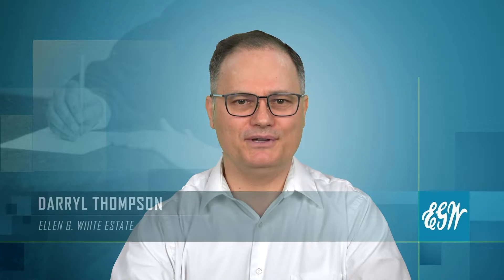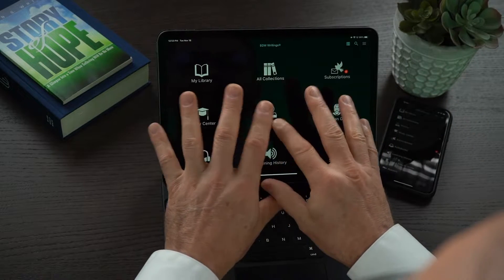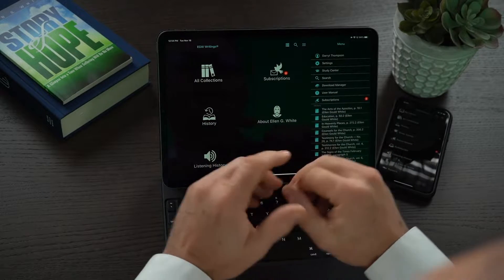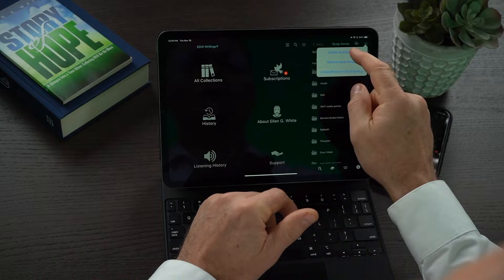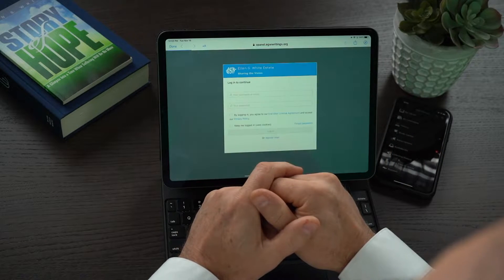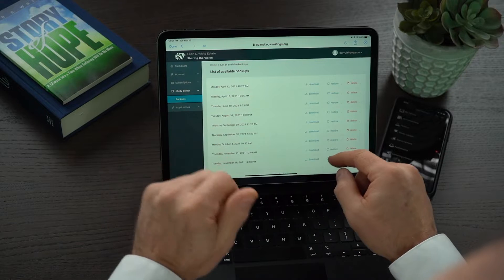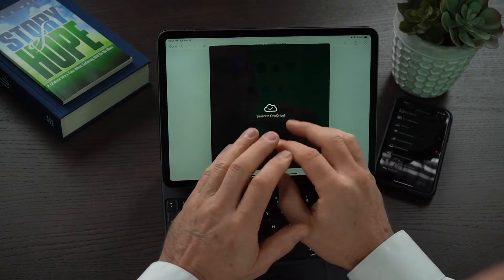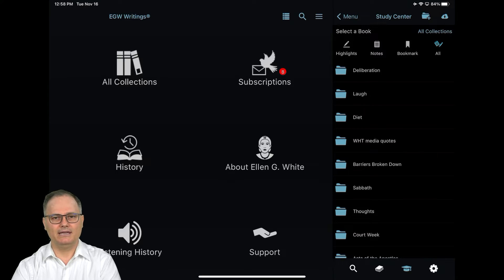EGW Writings 2 - Study Center Sync Backup - iPad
How to do a Backup of your Study Center on the EGW Writings app on the iPad.

The app that will enhance your Bible study! EGW Writings 2 app is now available in the Apple App Store. This app contains the complete writings of Ellen G. White, plus interactive features that make Bible study easier and more enjoyable than ever before. Watch this video to learn how to use the EGW Writings 2 iPhone app.

The app is a perfect companion for your busy life. With quick access to over a million pages of inspiration in your pocket! EGW Writings 2 has 8 core features that provide countless hours of spiritual enrichment and blessing: Subscriptions, Audiobooks, Study Center, Searching, Reading, My Library, Sharing, and EGW Cloud Sync.